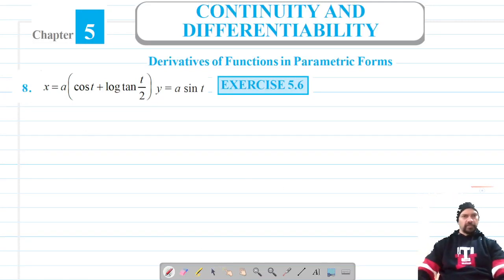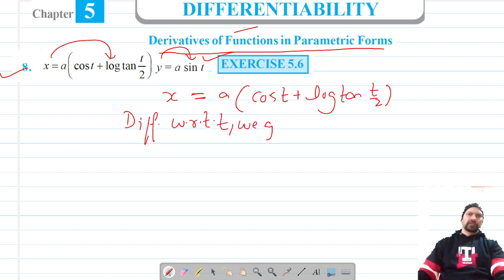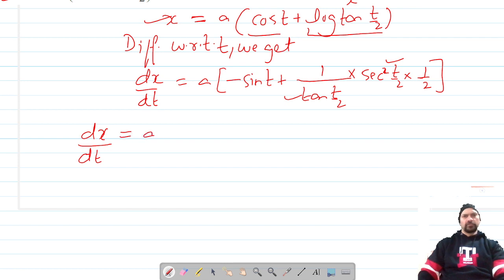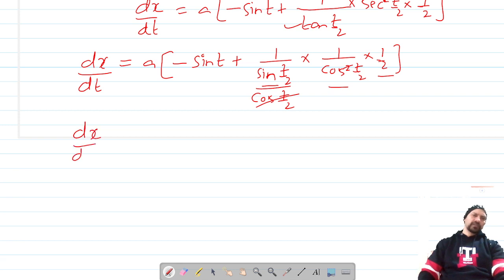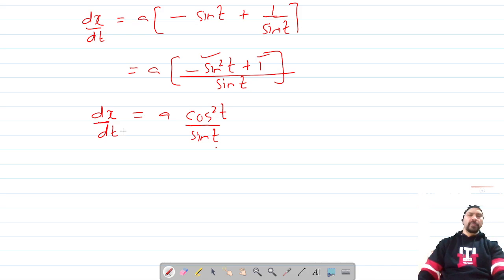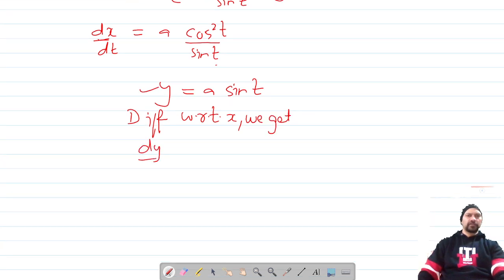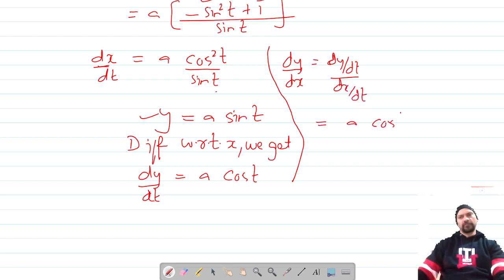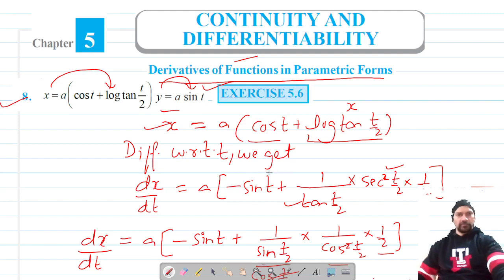Ex 5.6 Q8 | Continuity and Differentiability | Derivatives of Parametric Form | Ch 5 | Class 12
Ex 5.6 Q8 | Continuity and Differentiability | Chapter 5 | Class 12 | CBSE Math |
Ex 5.6 Q8 | Chapter 5 | Continuity and Differentiability | Class 12 Math |
Class 12 | Continuity and Differentiability | Ex 5.6 Q8 | Math NCERT CBSE
Continuity and Differentiability | Ex 5.6 Q8 | Class 12 NCERT Math
Continuity and Differentiability | Ex 5.6 Q8 | Class 12 Math NCERT
Class 12 | Continuity and Differentiability | Ex 5.6 Q8 | NCERT Math
Ex 5.6 Continuity and Differentiability Chapter 5